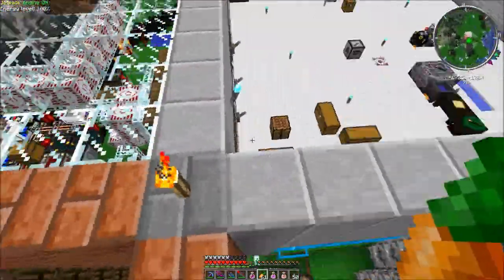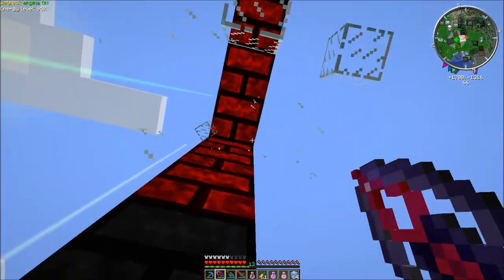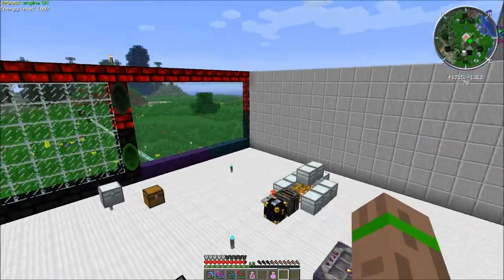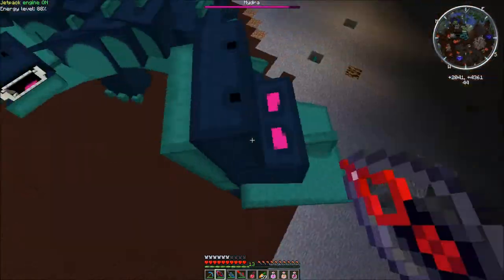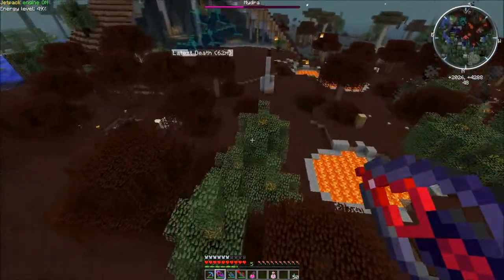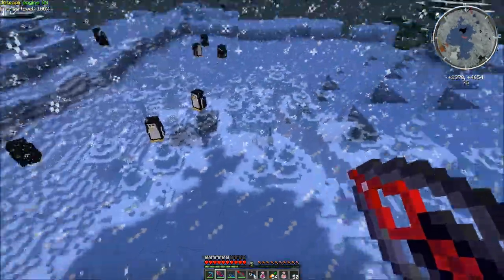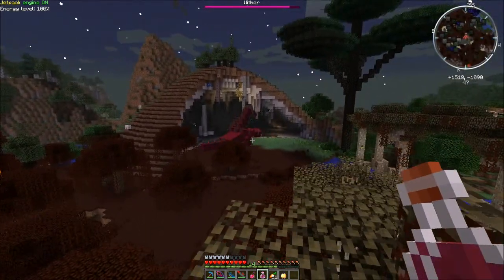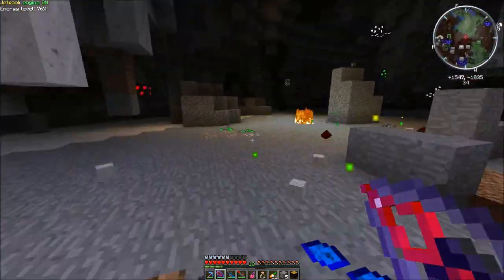MACRO FTB S2 Episode 32- Epic Minecraft Boss Battle Wither Vs. Hydra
This is quite an exciting episode. I start of the episode with a quick update on how many solar panels and how the base is advancing, and then i go fight a hydra one on one, but i noticed i had time left in the episode so i decide to have an Amazing boss battle that was extremely exciting! This is a server I started for my close friends and I am currently not accepting applications.